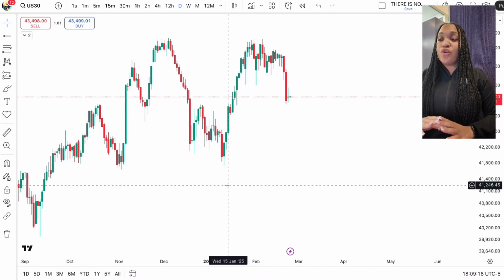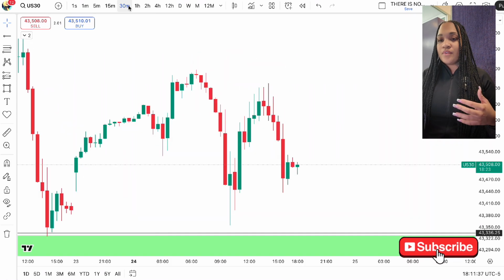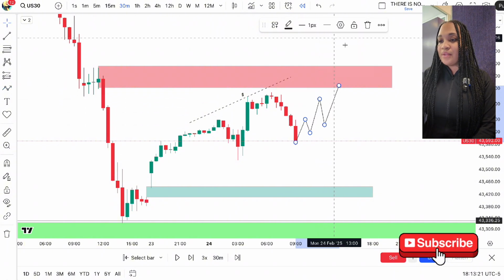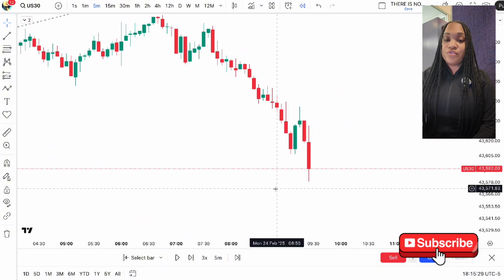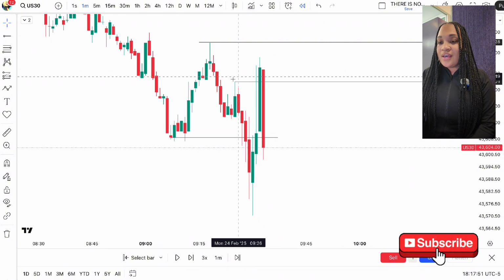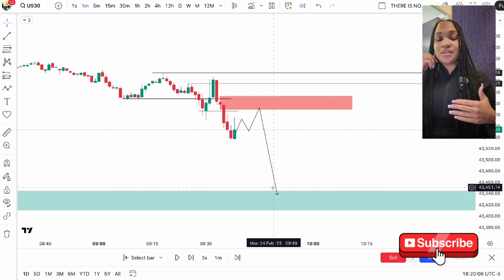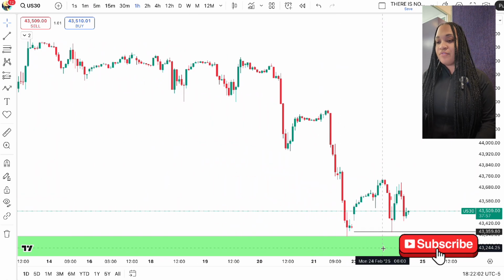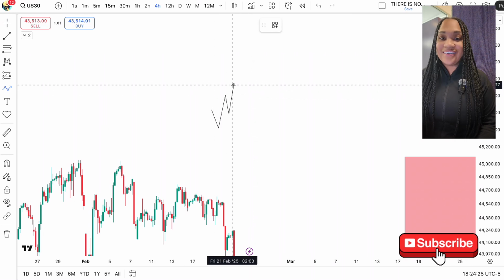Easy US30 strategy- how to use the smaller timeframe!